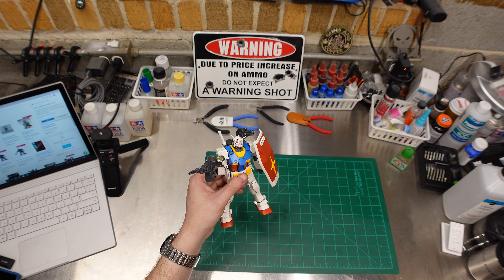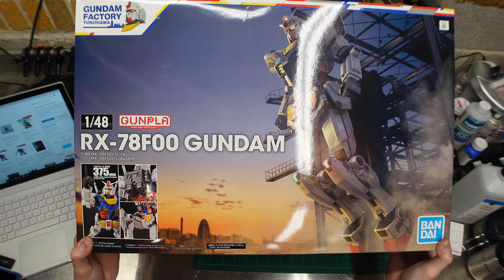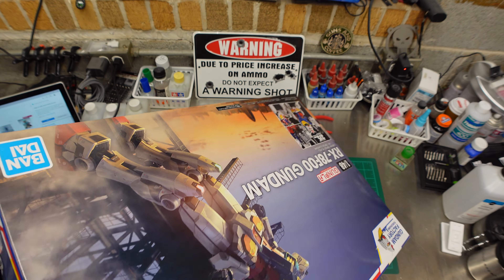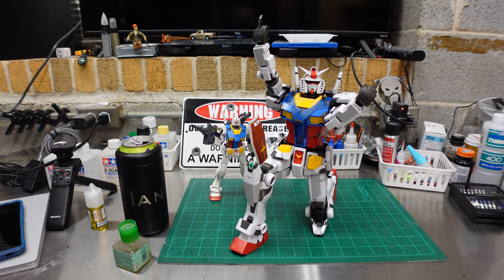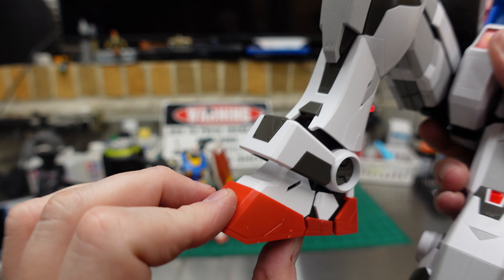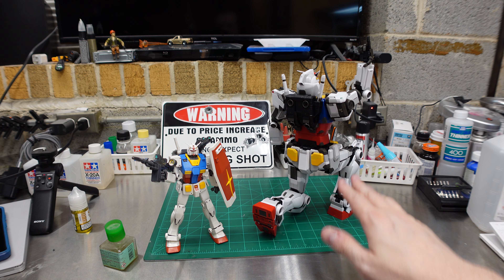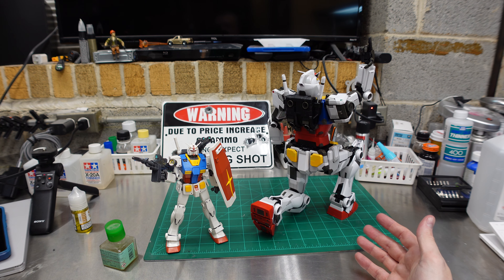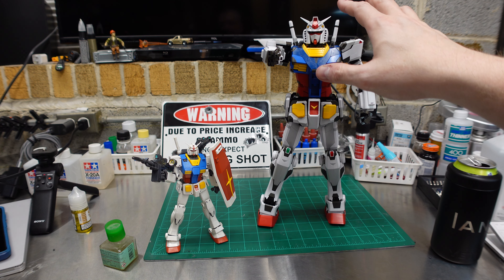Gundam Factory Yokohama RX78-F00 1/48 Unboxing, Build, and Review.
Mega-size, mega hard to find. The 1/48 scale RX78-F00 Gundam factory kit.

Snap build.